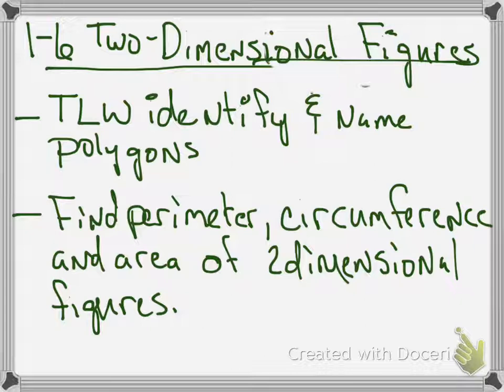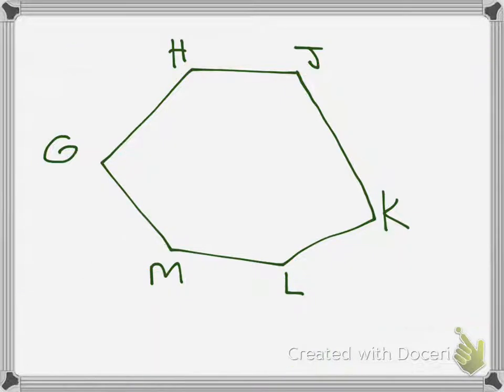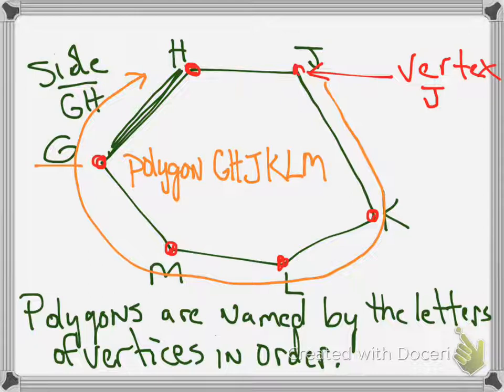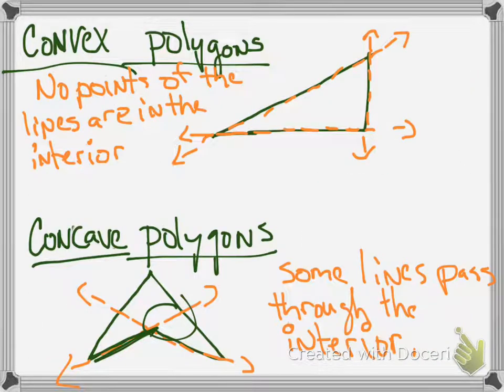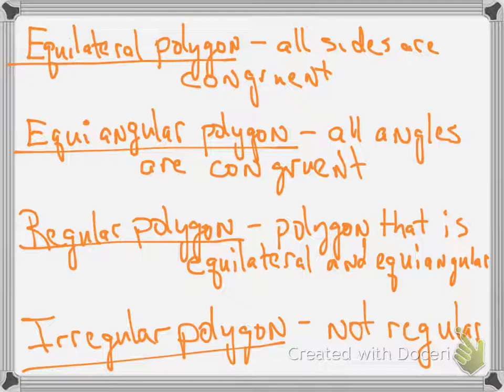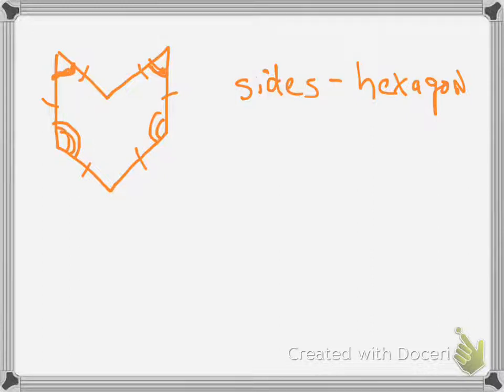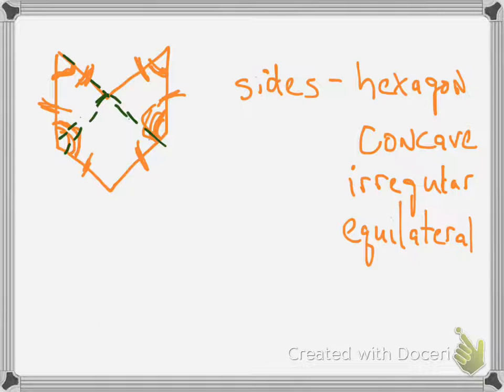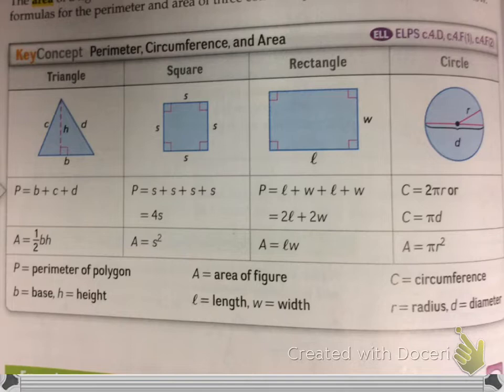unit 1.6 two dimensional figures